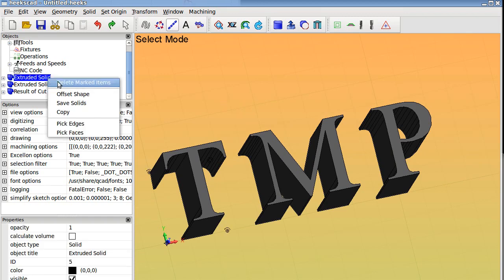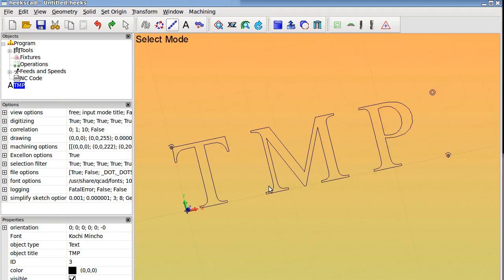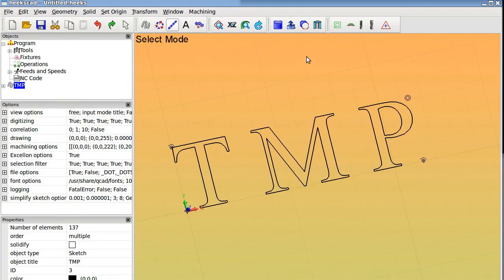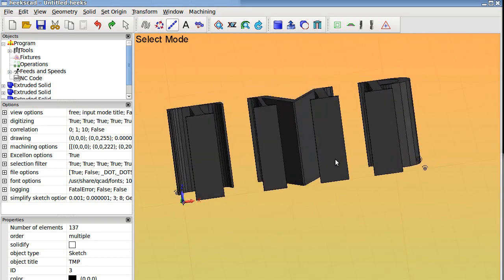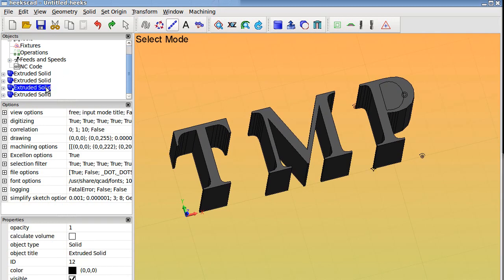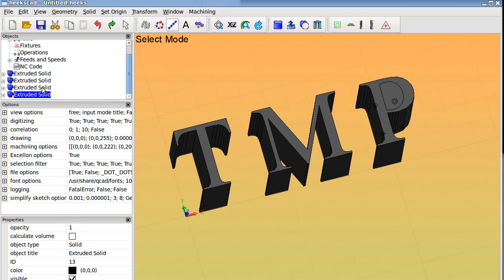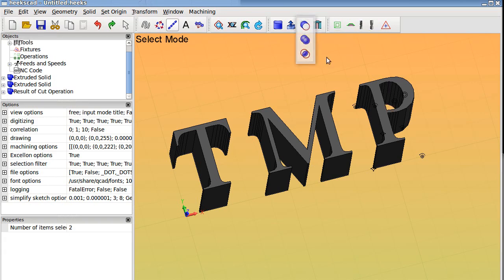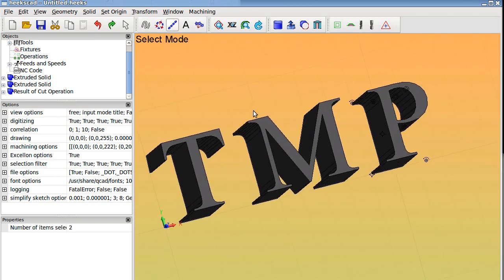Heekscad Creating and Milling Text Text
First it is not needed if you run Linuxcnc the CNC Control got a TrueTypeTracer inside
If you need Real G-code you need to see the Video